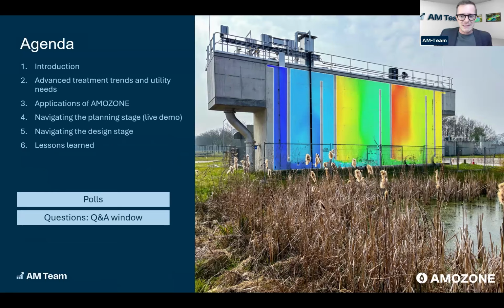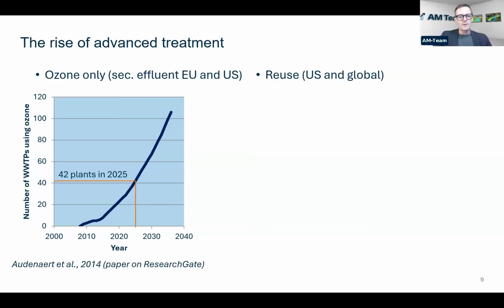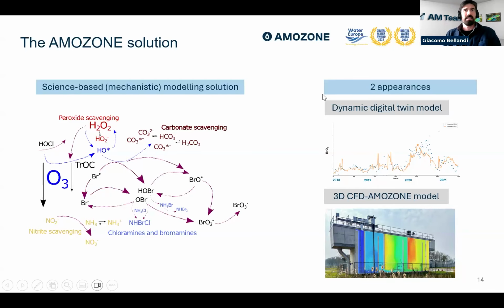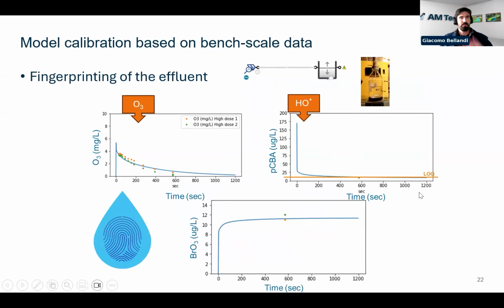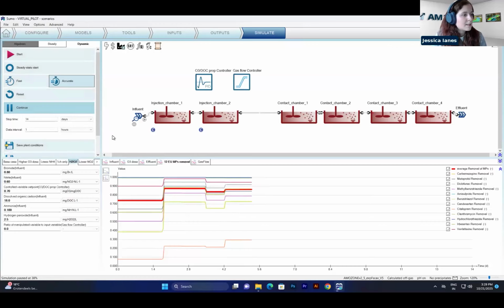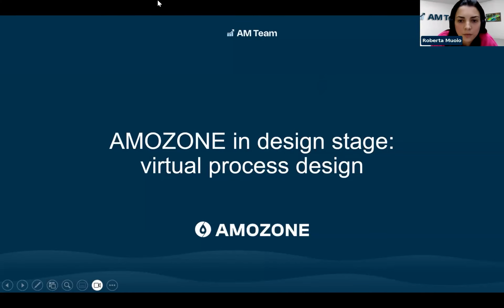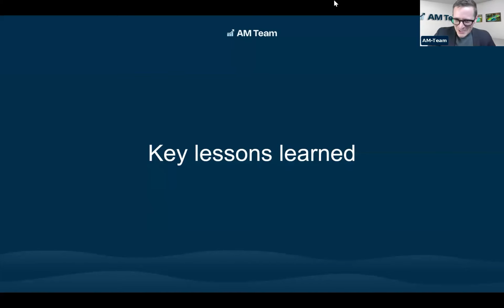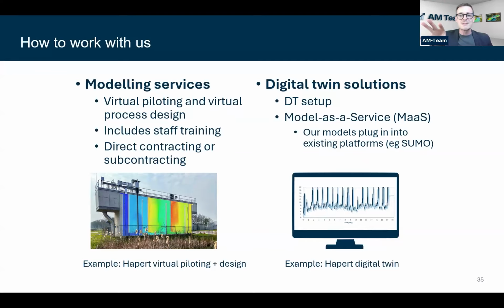Webinar | Ozonation as a quaternary treatment: the key aspects water utilities need to know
Check out the full recording of our recent AMOZONE webinar, “Ozonation as a quaternary treatment: the key aspects water utilities need to know”, featuring our real-world cases.

Key webinar learnings:

The lessons from a decade of ozonation experience
The key technological aspects of ozonation easily explained by means of live simulations with a virtual full-scale plant
How byproduct risk can be minimized to the utmost minimum, supported by digital process design and smart operation
How translation from small  scale to full scale should be made, and what to avoid
The concept of ‘virtual piloting’, already applied at numerous sites worldwide
The latest results from operational full-scale plants that were virtually piloted and designed using AMOZONE

Water professionals from around the globe signed up for this webinar to learn the latest insights on CFD on a global scale.

In this webinar we demonstrated the latest advancements and the future prospects of Ozonation in water while grounding it in practicality with real-world cases bringing value for treatment plant designers and end users.